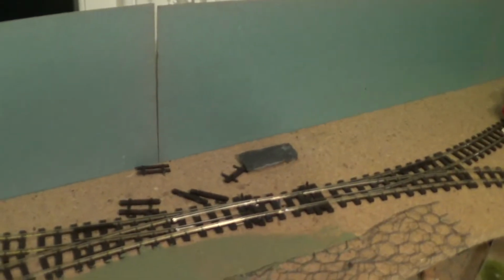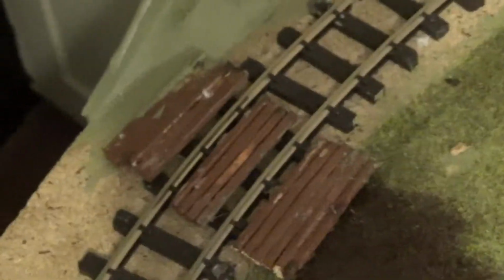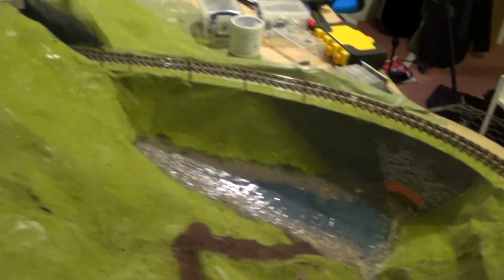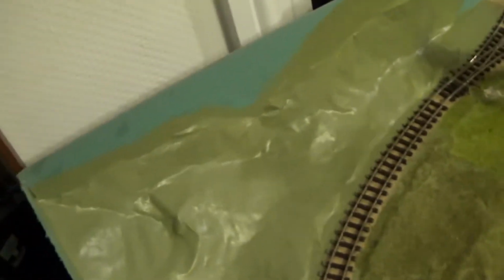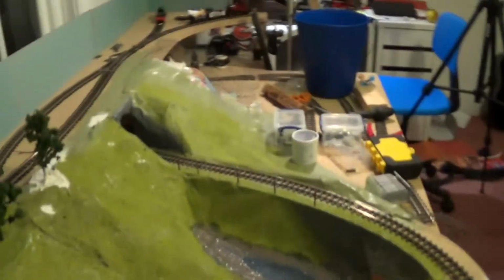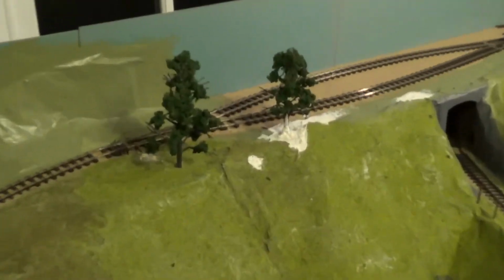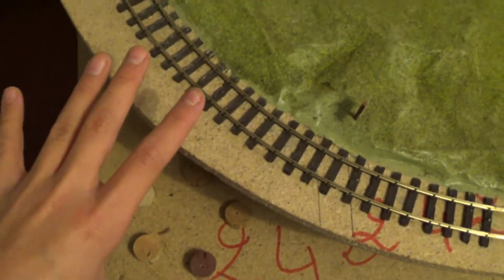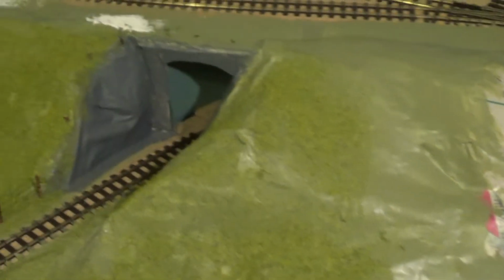Rheilffordd Hanner Lleuad - Ep. 6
Hello once again viewers! Episode six of the greatest railway series on the internet! (**Probably Lies**) Many thanks for watching and please leave a comment if you have any questions about the railway or my sanity!